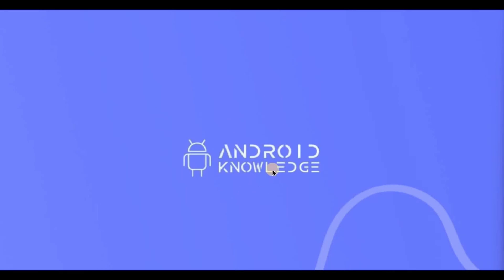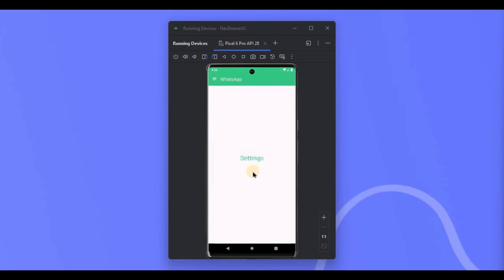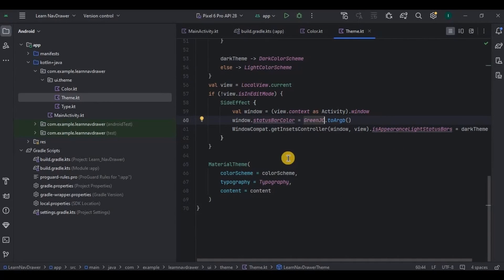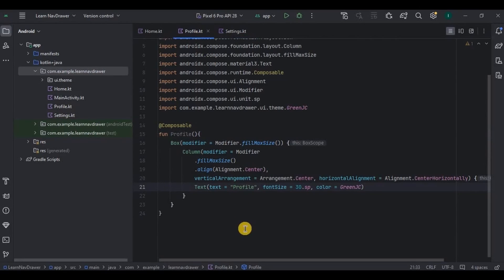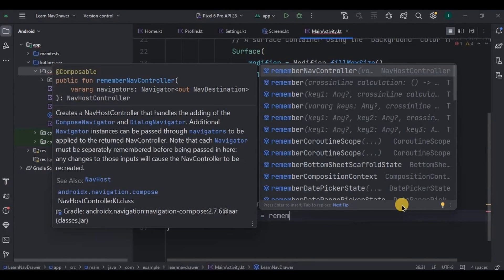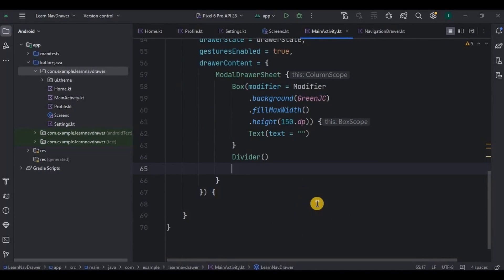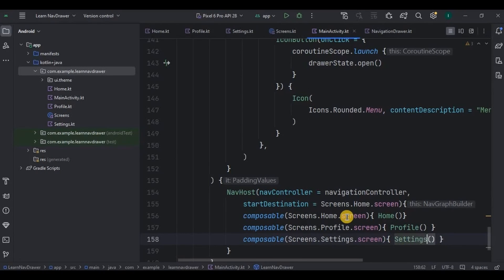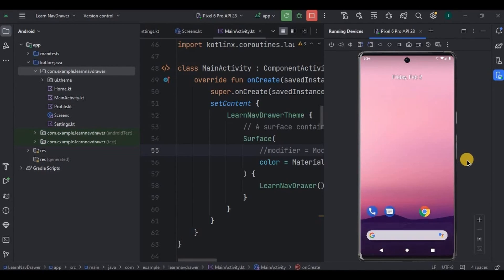Navigation Drawer in Jetpack Compose using Kotlin | Android Studio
In this video, we will create navigation drawer in jetpack compose in android studio using kotlin.

Navigation Dependency:
implementation ("androidx.navigation:navigation-compose:2.7.6")

My Best Laptop for Android Development:

My Laptop SSD for Fast Android Studio Experience:

My Laptop Stand with Cooling Fans - Avoid Heating Due to Android Studio:

Chapters:
00:00 - Intro
00:08 - Overview
01:58 - Pre-requisites
02:52 - Three Screens
05:42 - Screens.kt
06:48 - MainActivity.kt
17:26 - Output